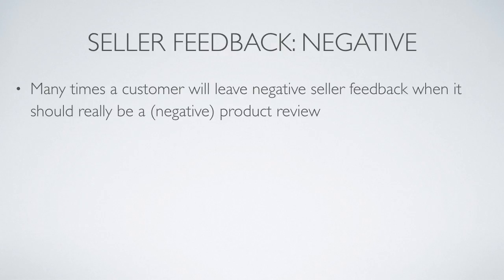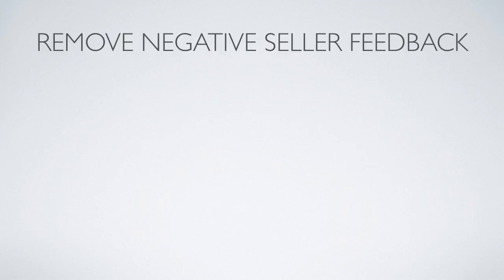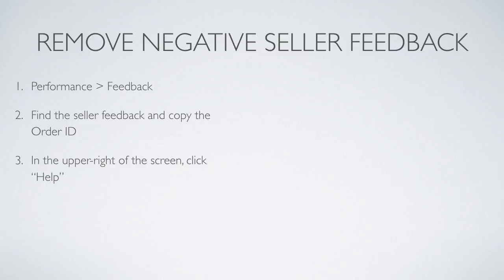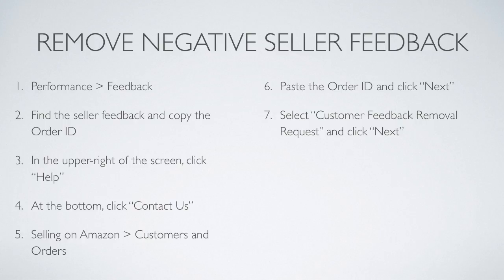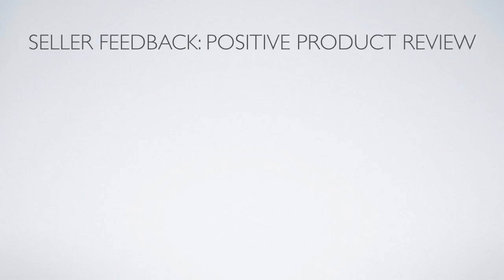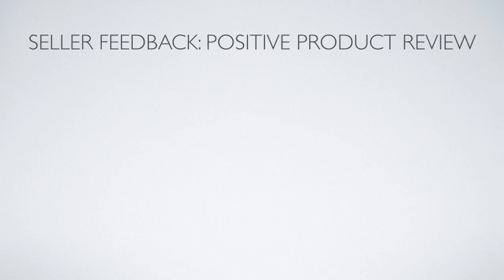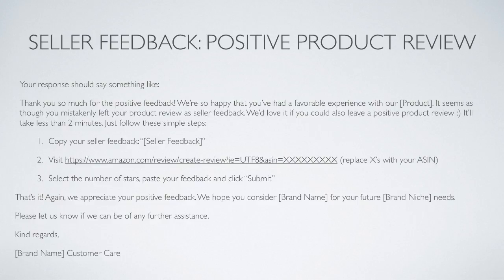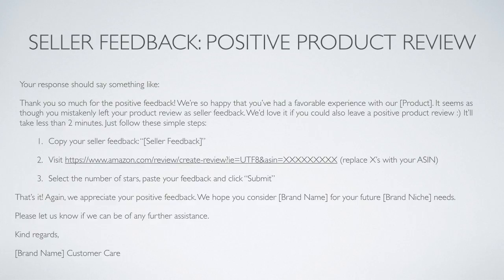Module8 - 8.1 Seller Feedback